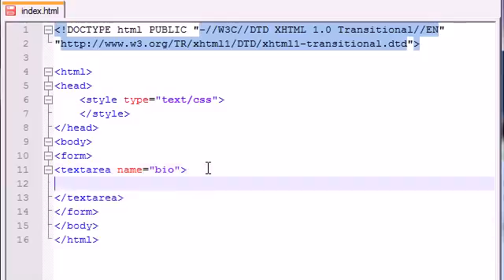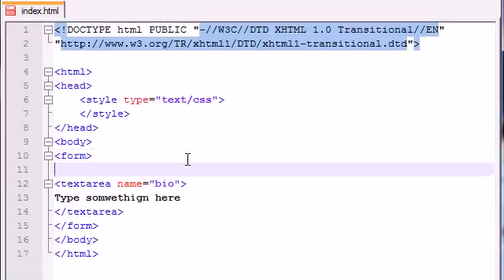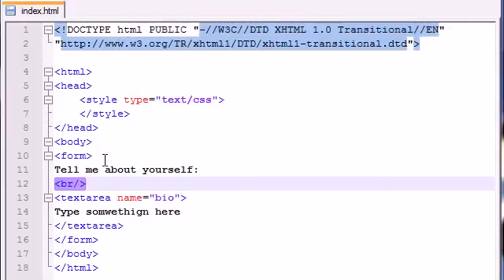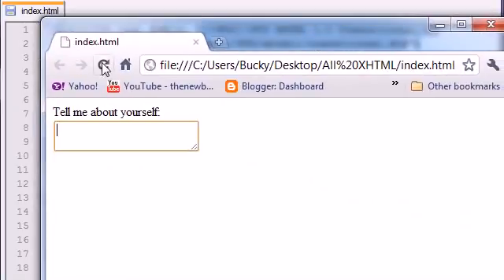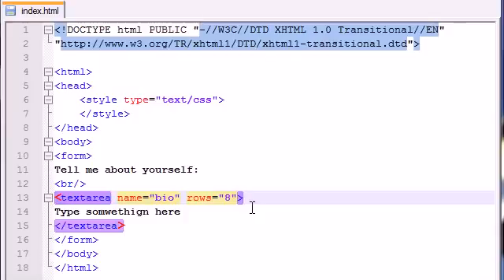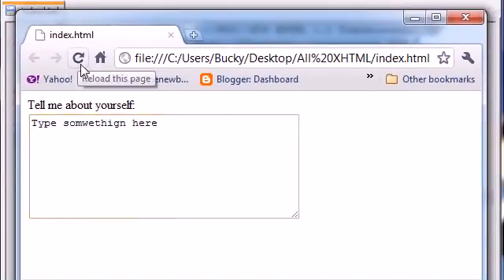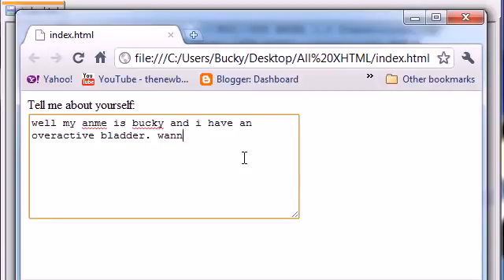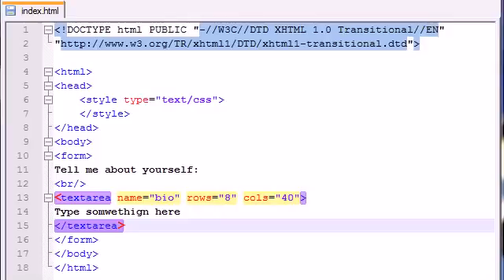XHTML and CSS Tutorial 43 Text Areas